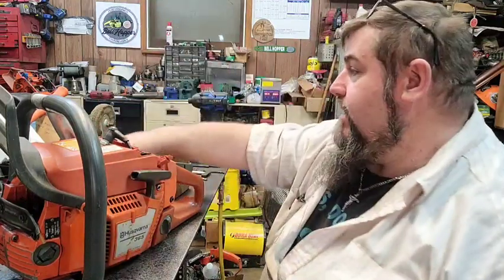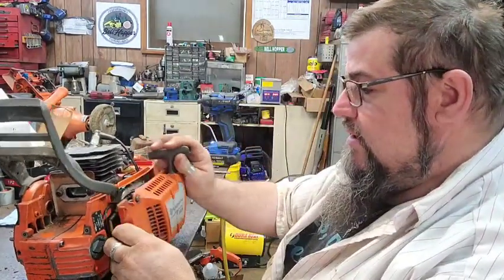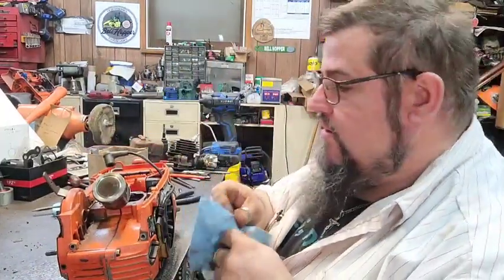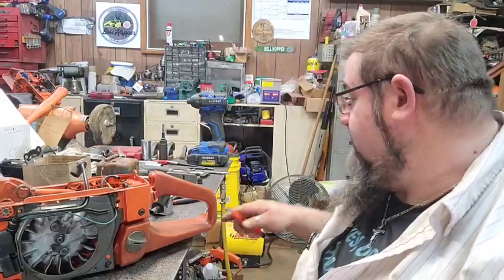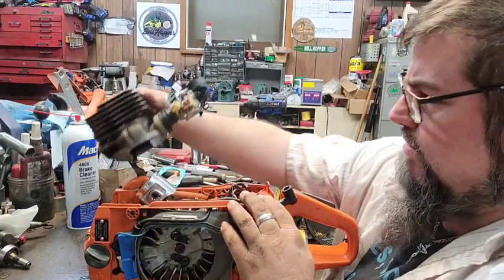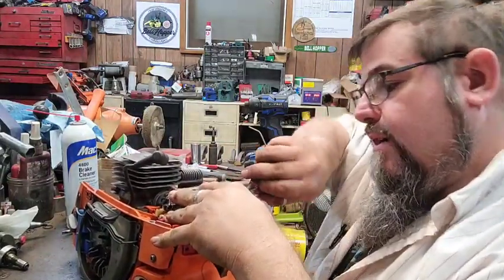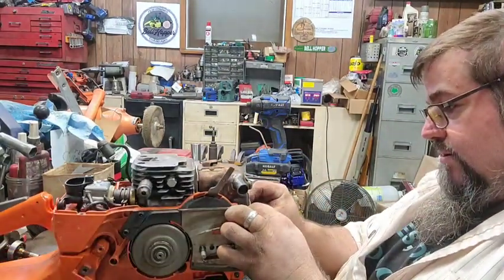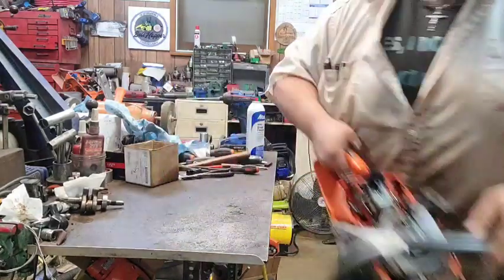Husqvarna 372XP Cylinder Swap